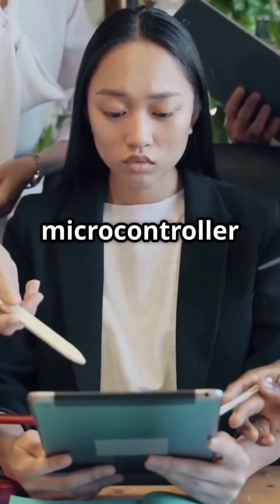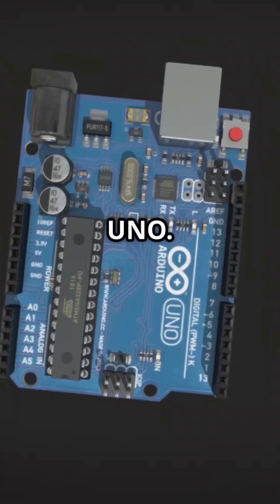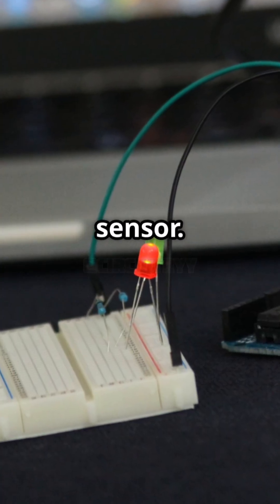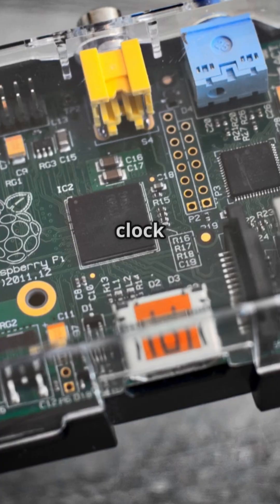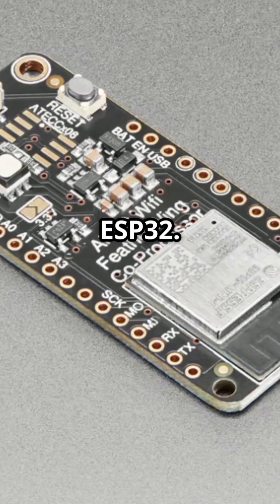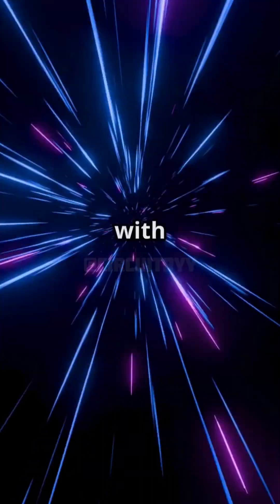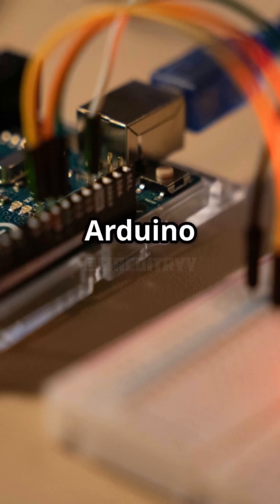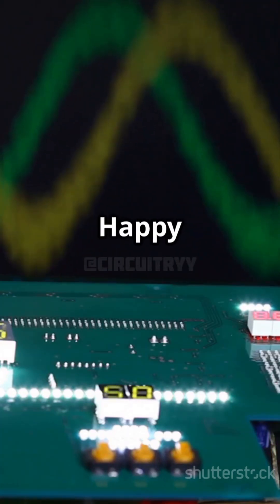Arduino UNO vs ESP32 vs Pi Pico: Which is Best?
Arduino UNO vs ESP32 vs Raspberry Pi Pico — Which is Best for Your Project? 🤖🔌

In this in-depth comparison, we break down the strengths and weaknesses of three of the most popular microcontrollers in the maker world. Whether you're into IoT, robotics, or general electronics tinkering, this video will help you decide:

🟦 Arduino UNO – Great for beginners, strong community support, but limited in processing power.

🟧 ESP32 – Dual-core powerhouse with built-in Wi-Fi/Bluetooth, perfect for IoT applications.

🟩 Raspberry Pi Pico – Affordable, flexible, and great for learning MicroPython and C/C++.

We’ll cover specs, GPIO options, connectivity, performance, and best use cases for each board. By the end, you’ll know exactly which board fits your needs!